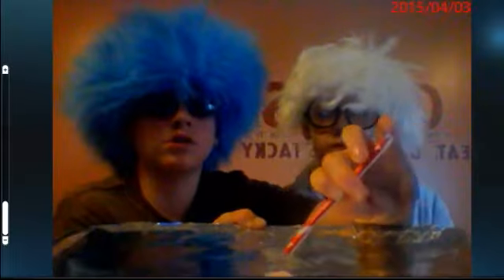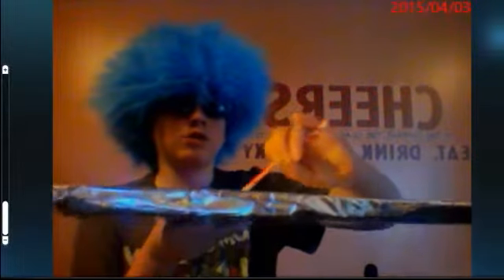candy science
fun, looks cool, but DO NOT EAT!